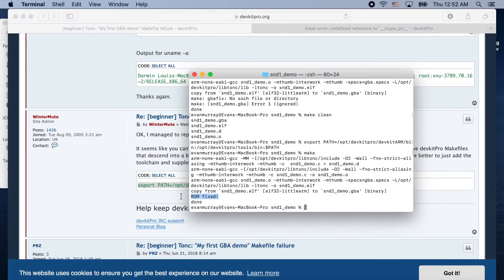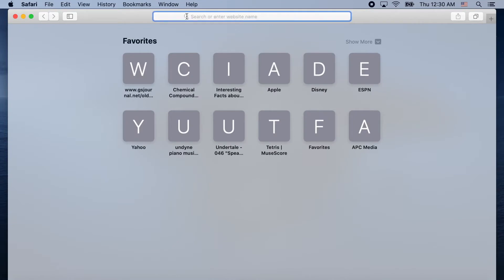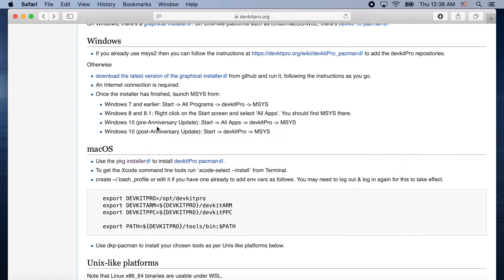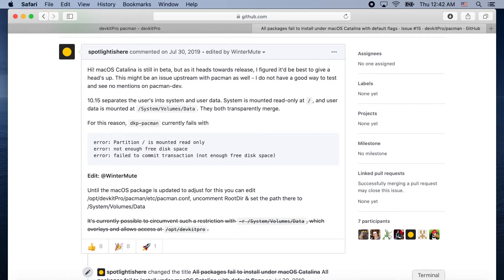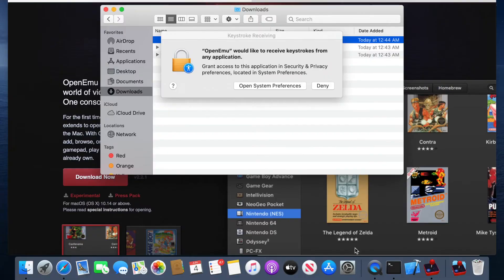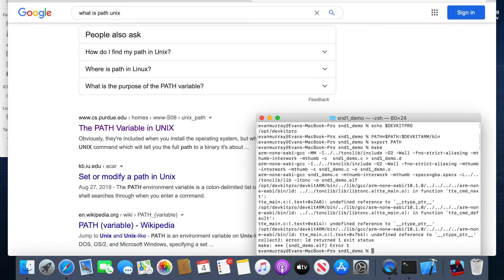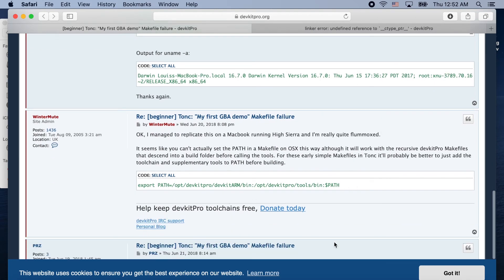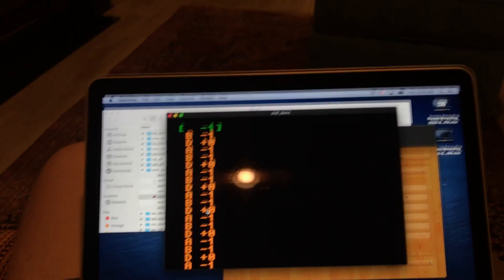Gameboy Advance Audio Programming and Music: Setup Mac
Welcome to the setup part of the Gameboy Advance Audio Programming and Music series! Here, we will be downloading and setting up all of the necessary tools to create music with the Gameboy Advance. At the end of this episode, you will be able to run a GBA file which we compile in a Gameboy Advance emulator on your computer. All the links you need are below.

What is PATH?